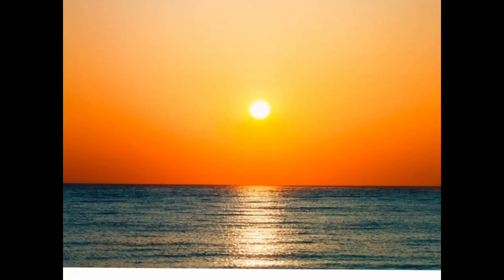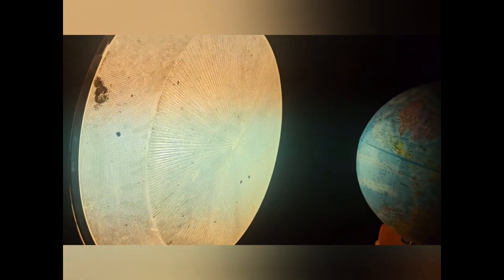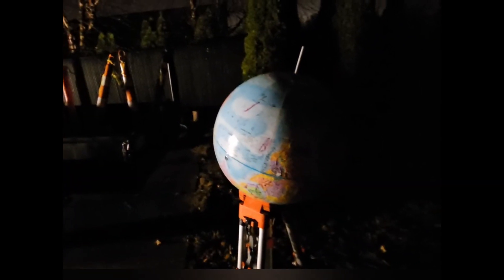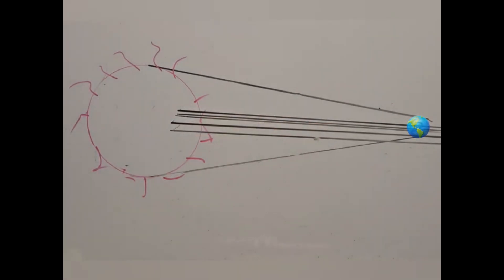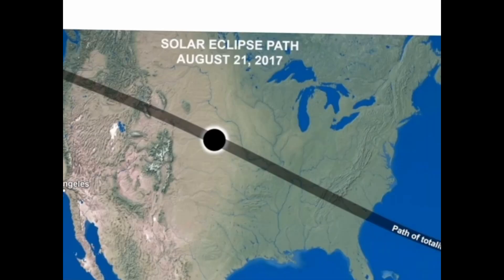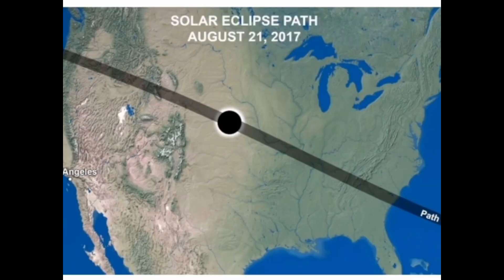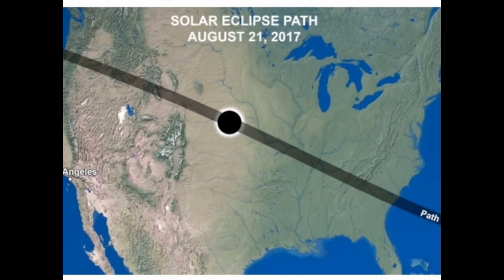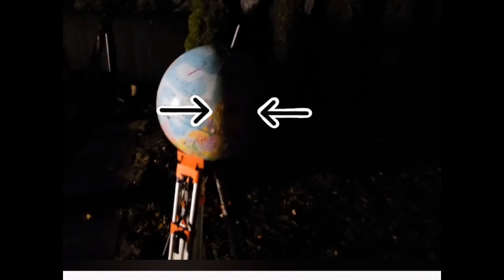Flat Earther uses sunlight to disprove the Flat Earth!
Today we take a look at how a flat earther completely misunderstands how sunlight works, or how big the sun is!